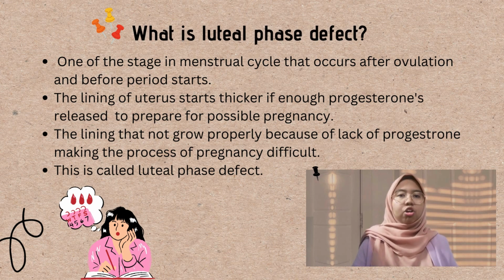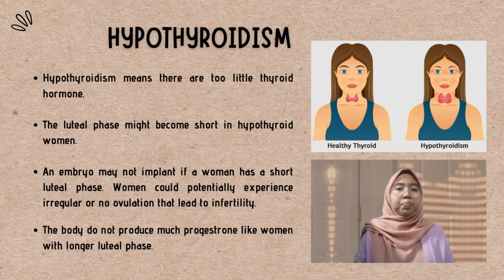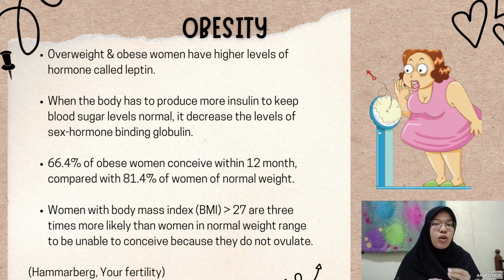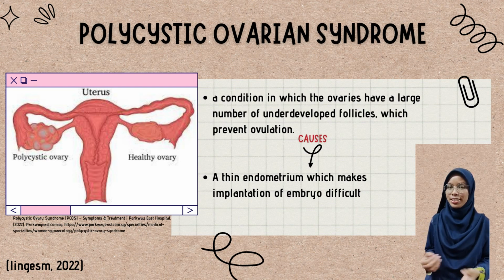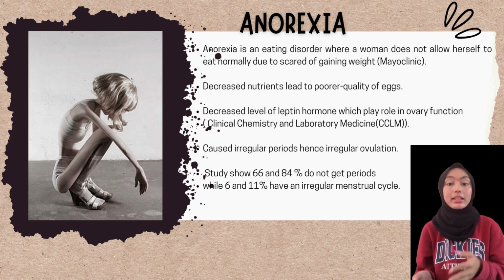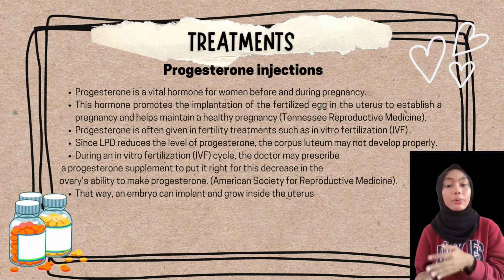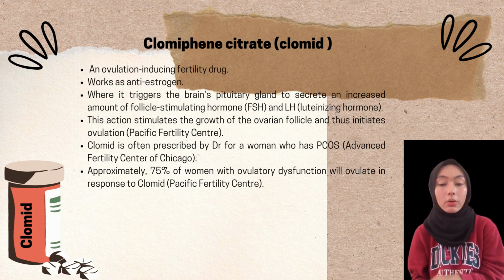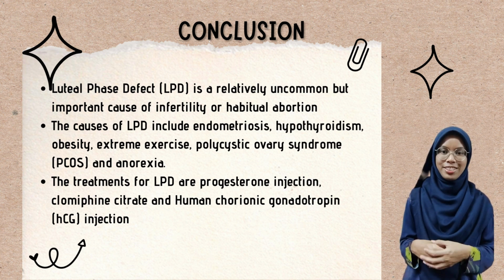LUTEAL PHASE DEFECT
This is our assignment video for BIO565 about infertility problem titled Luteal Phase Defect